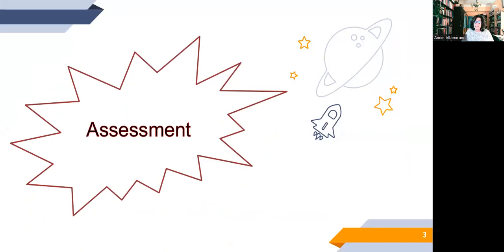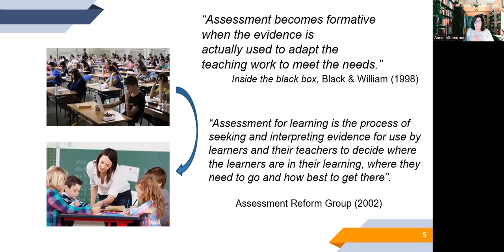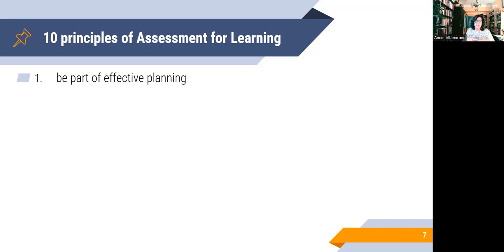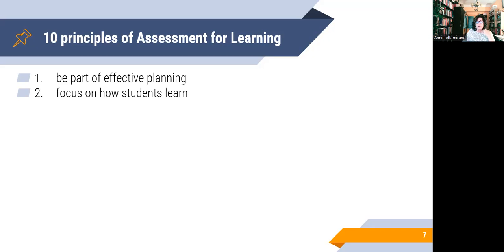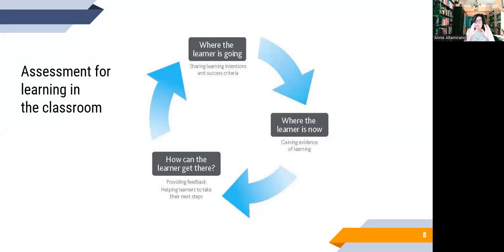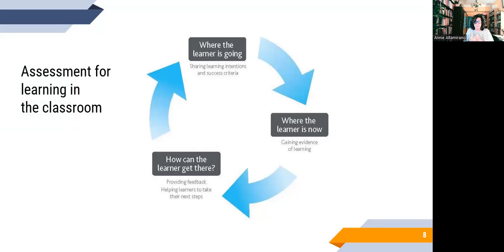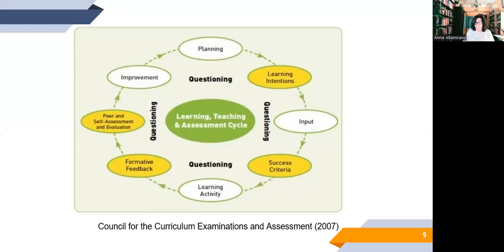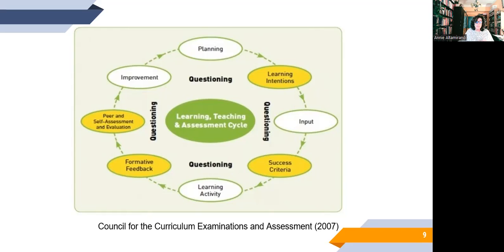Assessment for learning: the road to improvement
When we assess students, we can either assess in a summative or a formative way. But what is the difference bwteeen these two forms of assessment? What does formative assessment involve? Find out about formative assessment or assessment for learning, the principles on which it is based and its key elements in the first video of this new series. Comment and share with colleagues who might find it useful and subscirbe to my You Tube channel for more content like this.